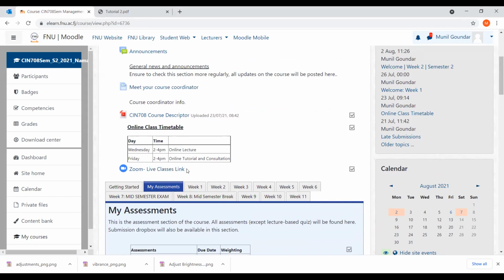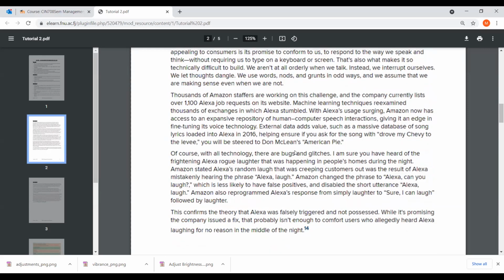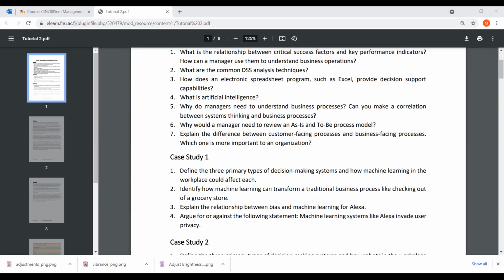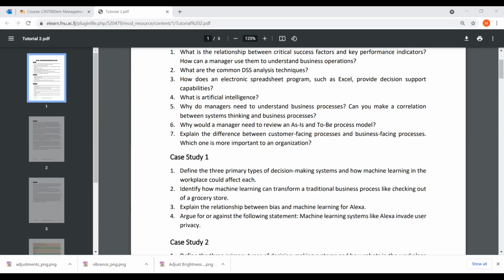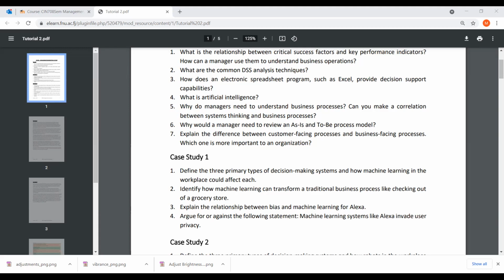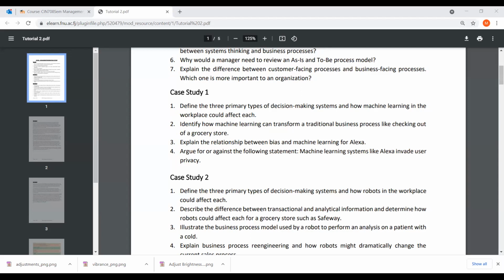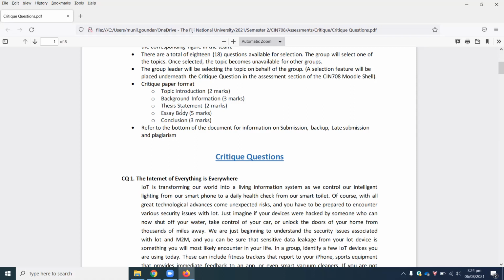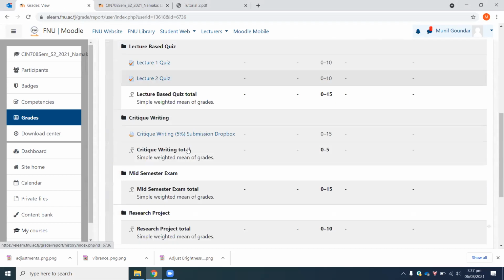Week 2 Tutorial